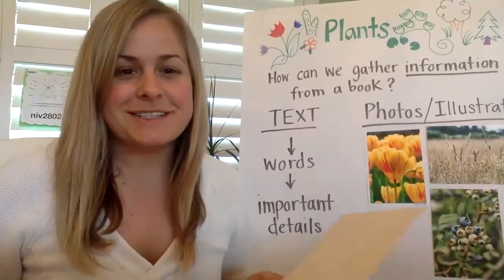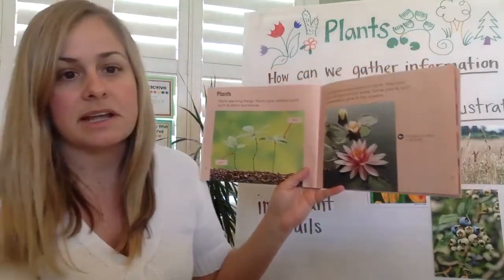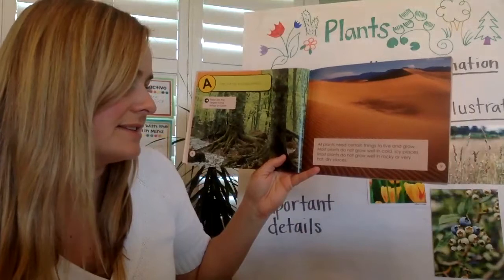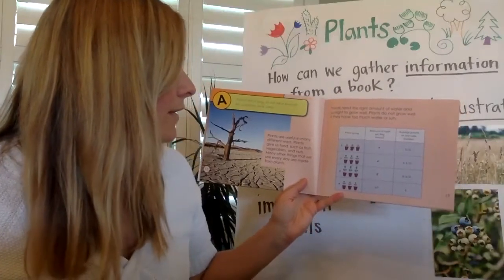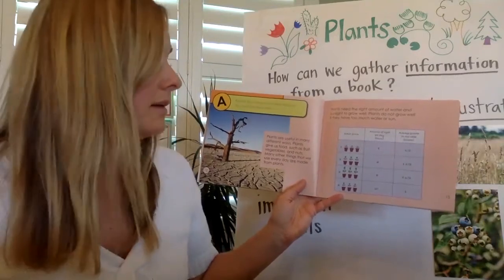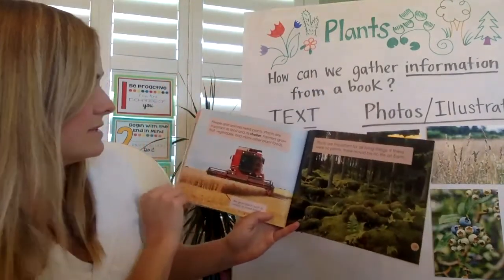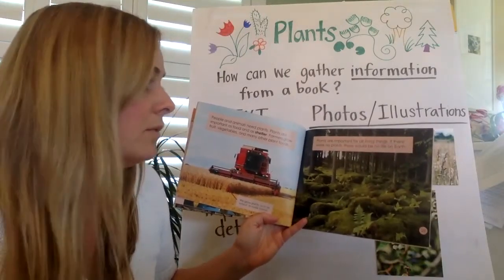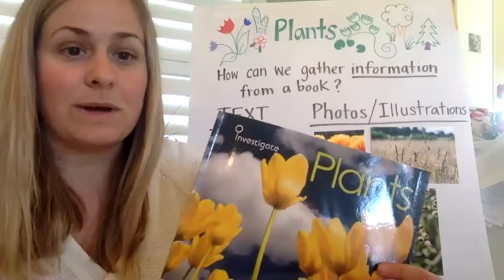Plants 2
Read Aloud By: Sue Barraclough